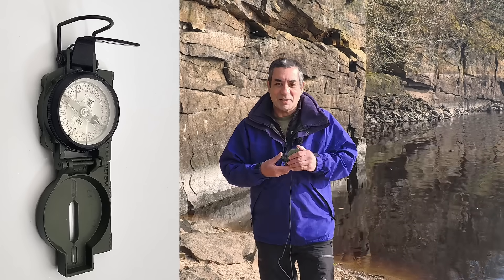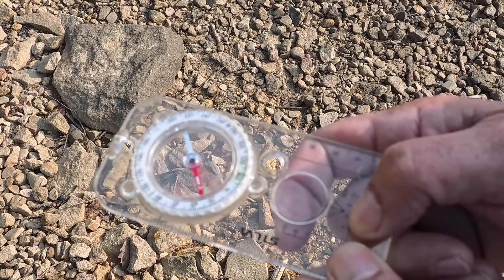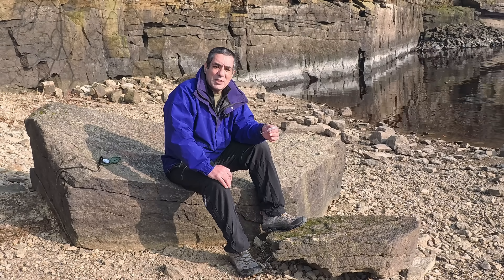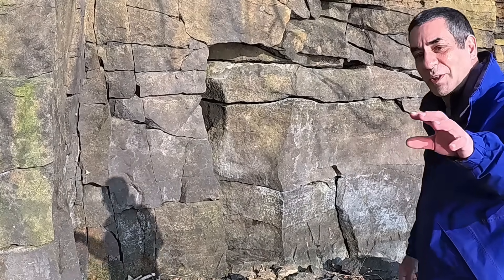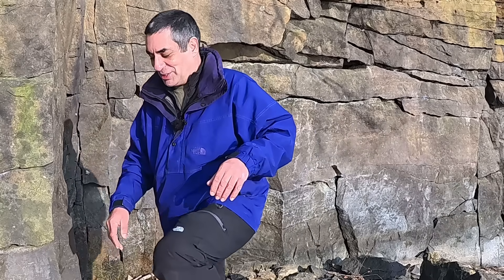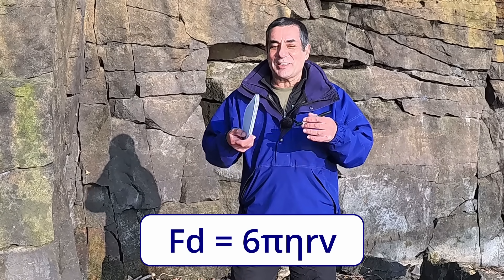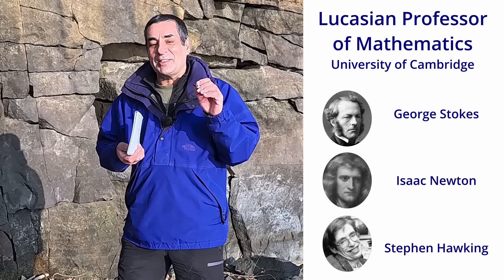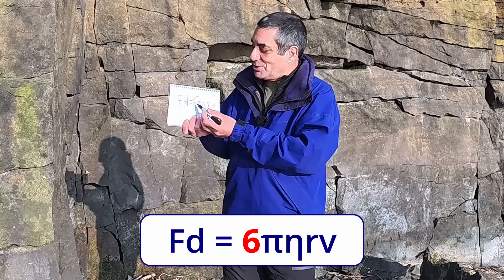Compass Induction Damping - how does it work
Induction Damping is used in military, high-altitude mountaineering and other compasses, to stabilize the needle or disk for faster, more accurate navigation. Unlike liquid-filled compasses, they eliminate the risks of leaks, freezing, and air bubbles—making them highly reliable in extreme weather and rugged outdoor conditions. This is why they're widely used by hikers, mountaineers, and outdoor professionals worldwide.

In this video, I’ll explain how Induction Damping works and provide a simple breakdown of the physics behind this effective compass technology. I’ll be demonstrating with a Cammenga 3H lensatic compass, but many other models use virtually the same system.